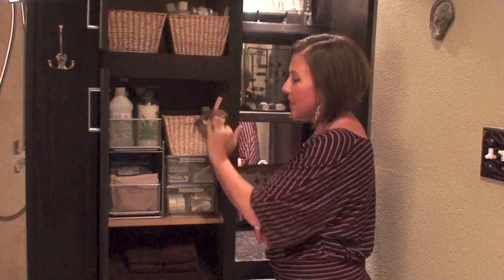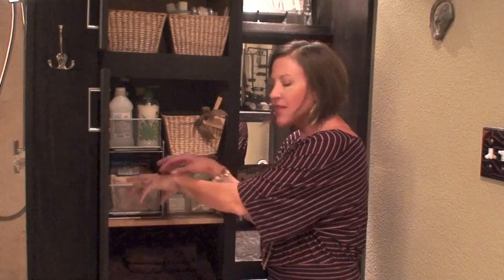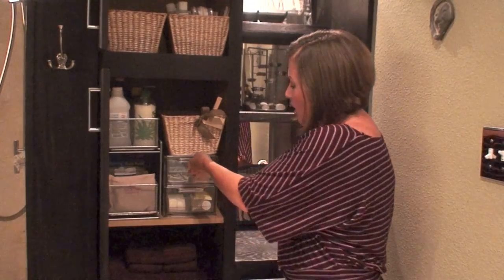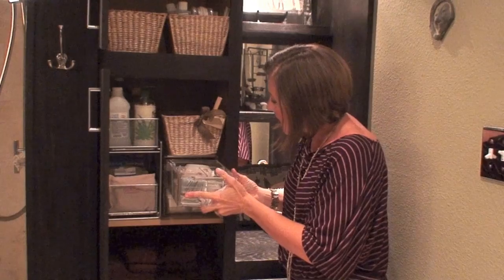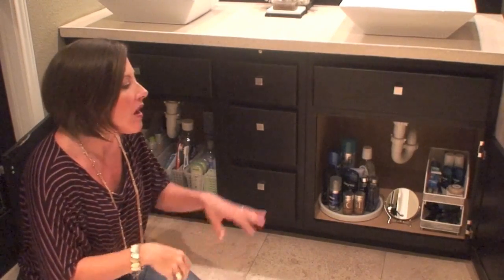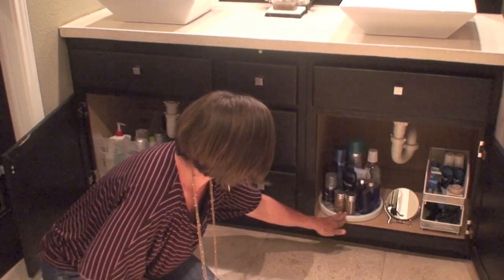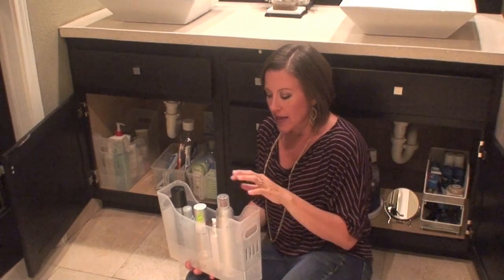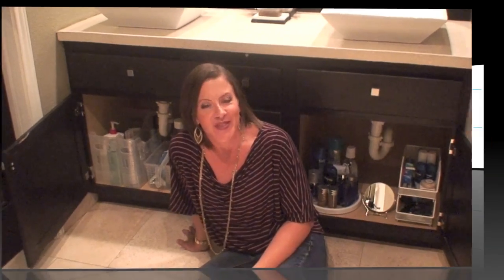Bathroom Cabinets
Having trouble organizing your bathroom cabinets? In this Get Simplifized! Quick Tip I show you some great ways to organize your bathroom cabinets with lots of different container options.

If you need a Professional Organizer in San Antonio, Texas Get Simplifized is ready to help!

Vanessa Hayes is a Professional Organizer and Chief Simplicity Officer at Get Simplifized! in San Antonio, Texas. You can find out more about Vanessa For more than you ever wanted to know about Vanessa you can check out her TMI